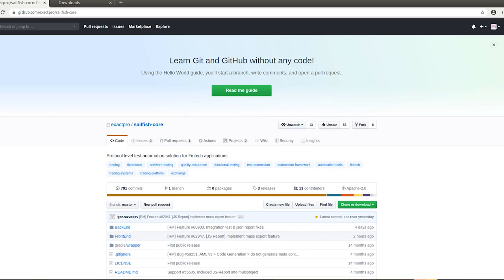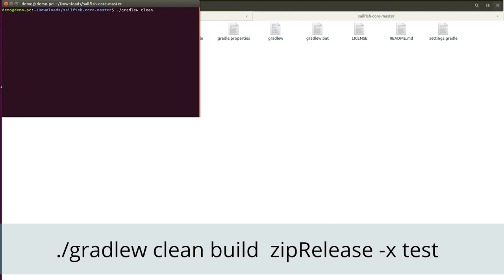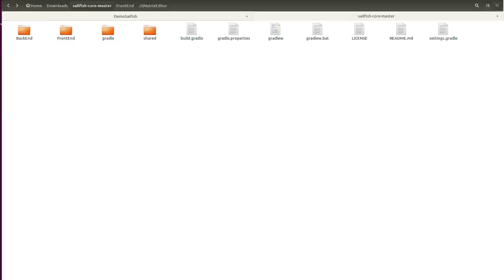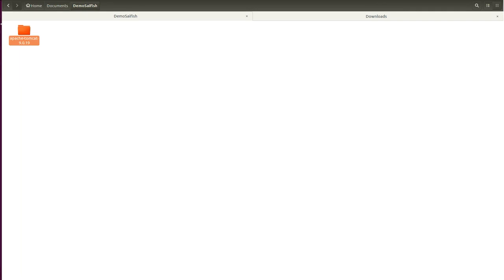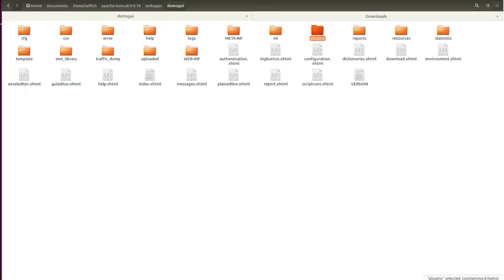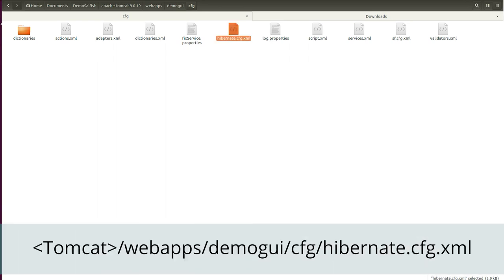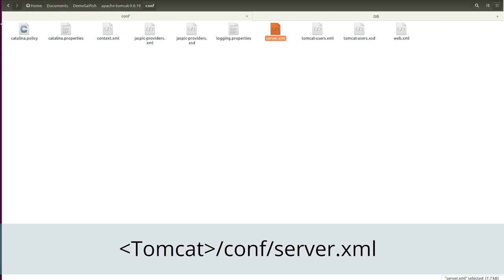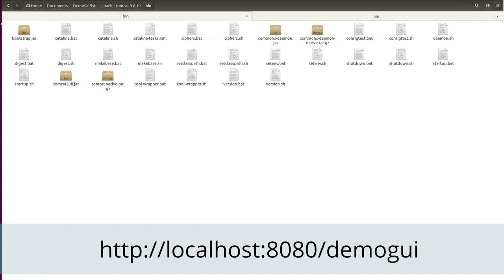Sailfish Tutorials – Installation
This Installation tutorial will help you trial Sailfish from pre-published releases or build the latest release to get all the new features.

Sailfish is an active real-time test tool used for exchange, MTF and broker systems testing. It is a web-based application which supports simultaneous connections of multiple users for both incoming and outgoing streams.

Sailfish has extensive test automation and customization capabilities underpinned by a vast collection of test libraries that have been successfully implemented in a wide range of technical and middleware infrastructures.

Sailfish is Exactpro's Open Source tool hosted on Github. To download the Sailfish source code, please proceed to the repository

To find out how to start Sailfish after introducing changes to its source code, please proceed to The Development Environment tutorial

0:09 - Hardware requirements
0:15 - Software requirements
0:30 - Browser requirements
0:38 - Downloading Sailfish from GitHub
1:11 - Building a release
2:17 - Installation